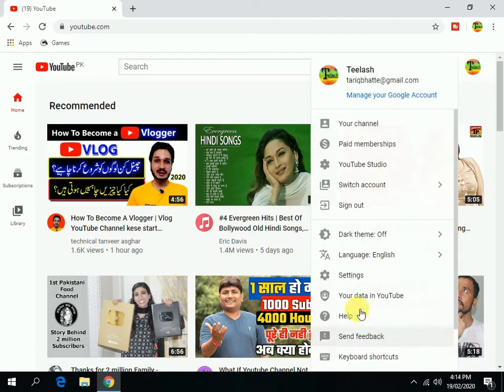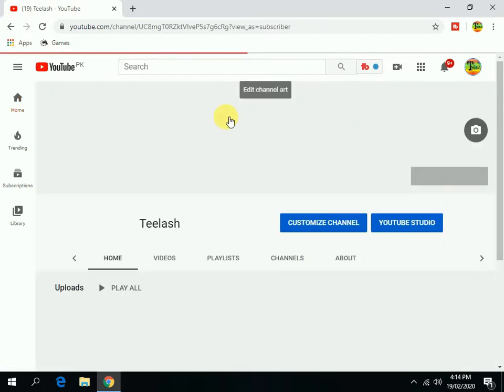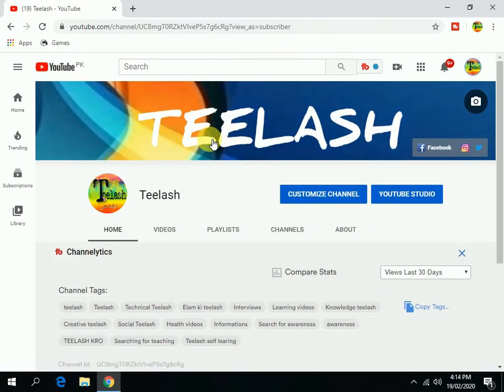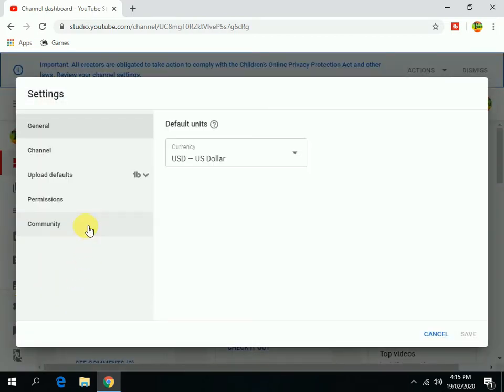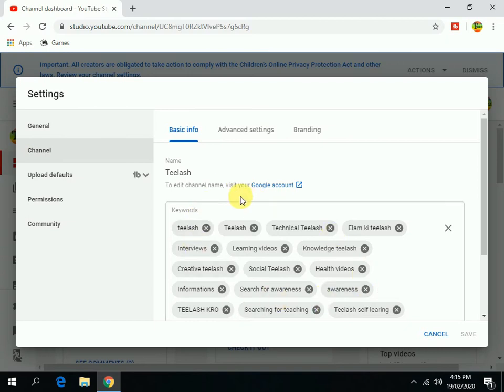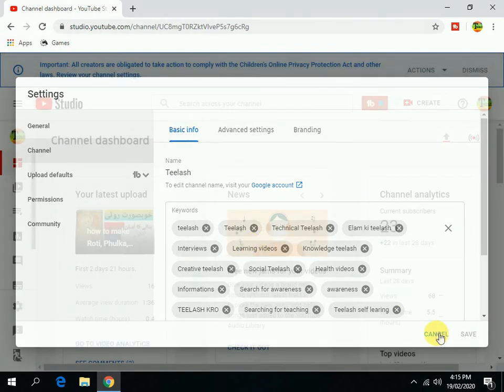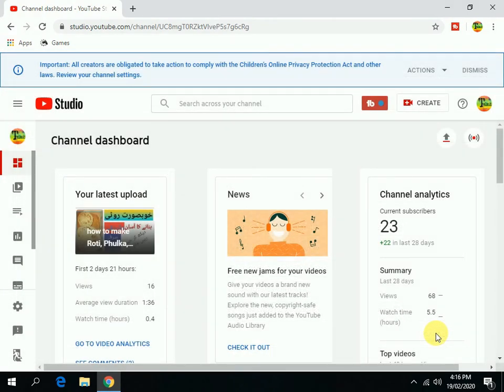how to add youtube channel tags, keywords in English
Hello Friends
This video will show you how to add channel tags or keywords to your youtube channel.
Channel Keywords/Tags kaise lagaye jatay hain. channel tags lagana seekhain urdu main.
With the Teelash you can easily learn how to add tags and keywords of your youtube Channel.